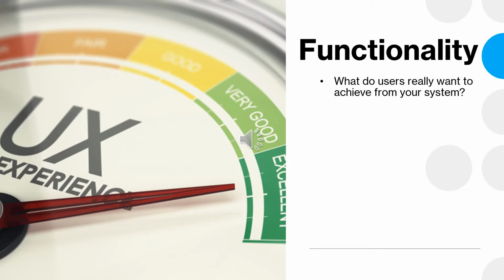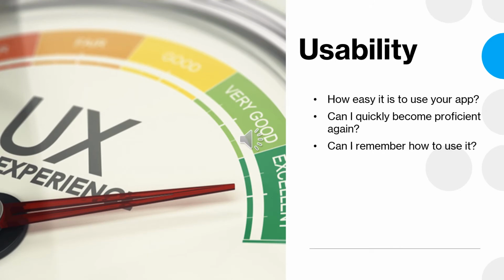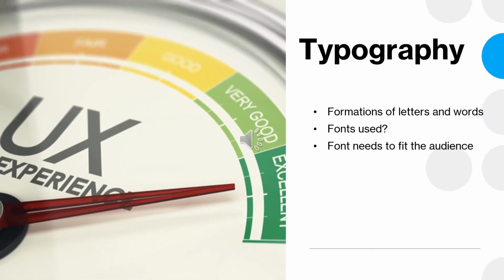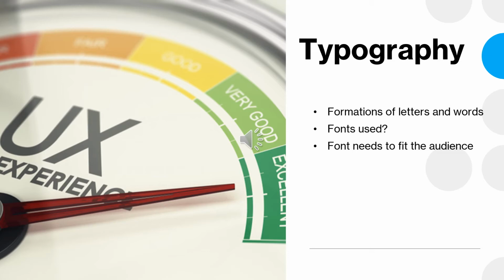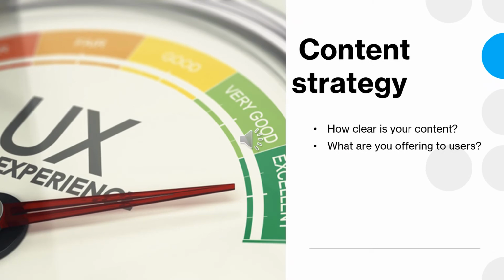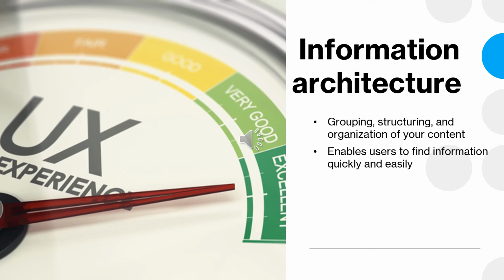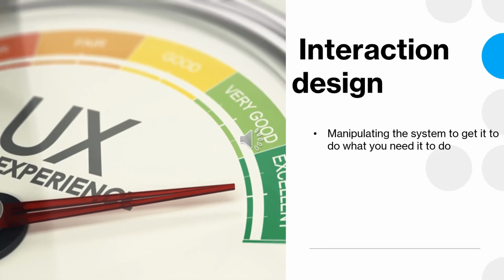Introduction into the 8 Components of UX: Functionality | Usability | Typography | Content Strategy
This video will give a short introduction into some but most important components of User Experience namely: Functionality, Usability, Typography, Content Strategy, Information Architecture, User Interface, Interaction Design, and Visual Design.